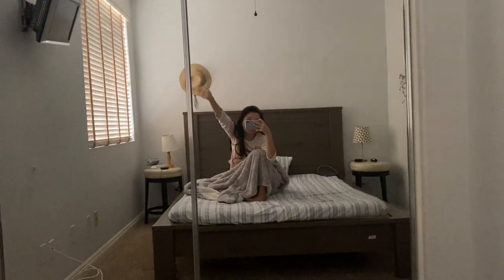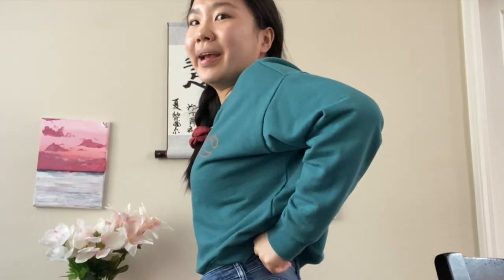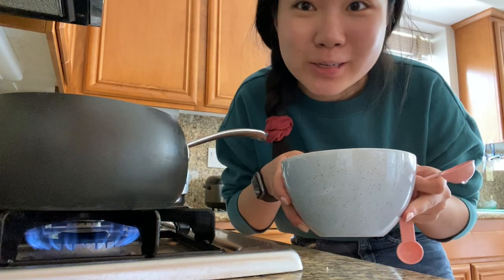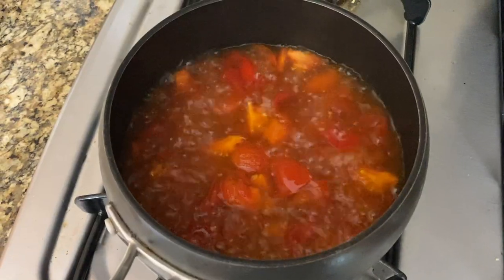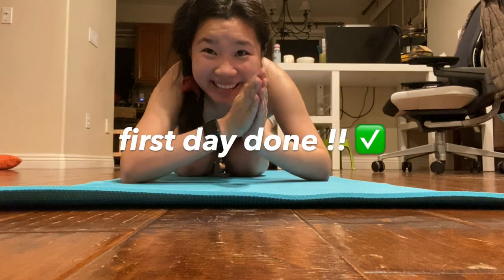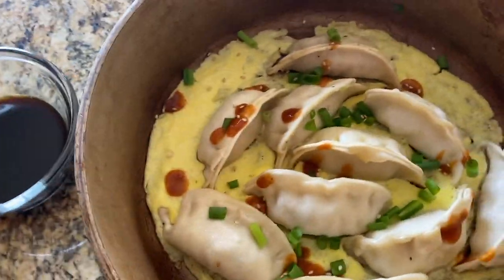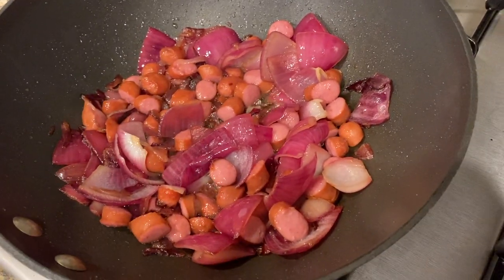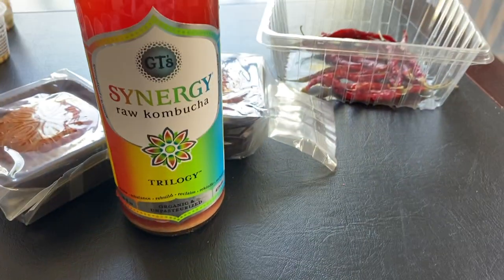*Finally* trying the Chloe Ting challenge | college weekly vlog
Late to jump on the Chloe Ting band wagon, but balancing fitness and a full schedule? Well here I go.
I honestly can’t believe there’s any result at all, since it has only been a week. BUT GIRL if you put in the work I mean…
In case you didn’t quite catch it: I didn’t weight or measure myself; diet wise, only eating more mindful but no counting calories. I DO NOT endorse the idea that you should look a certain way, nor should you restrict yourself from what nutrients your body needs. This challenge is me learning about my fitness strength, relationship with food and honestly time management. And I am happy to announce I will be continuing this journey.
I also had some chatty cook with me in this week’s vlog, making some delicious (but not so pretty-looking) food. Please give it a try, I promise it’s worth it !!

Much love,
Chlo
My go-to choc protein oatmeal:
1/3 cup of oats
1 scoop vanilla protein of choice
1 tbsp of cacao powder
drops of liquid stevia
1/2 tsp of vanilla extract
1/2 tbsp of chia seeds
add water and microwave for 1 min, let sit and stir
add desired toppings (I love peanut butter and maple syrup!)

🎵 Track Info:

Title: Power On by SilentCrafter